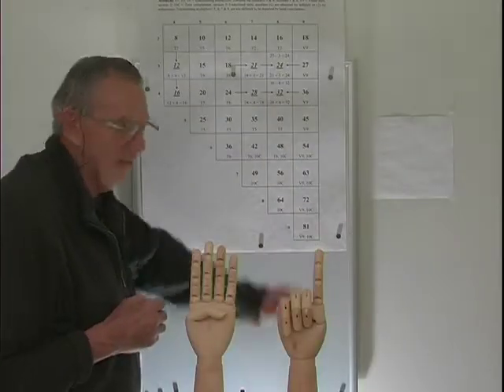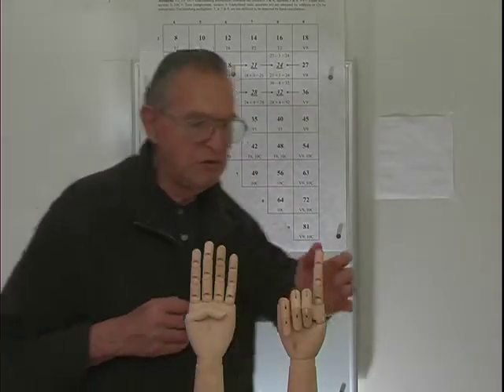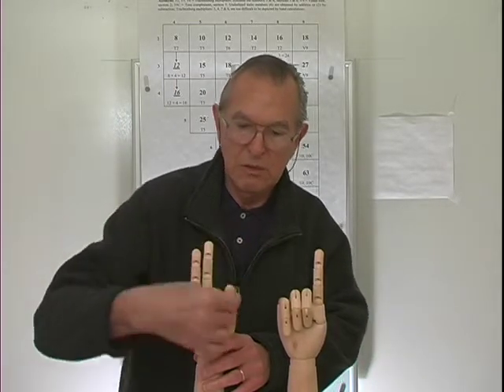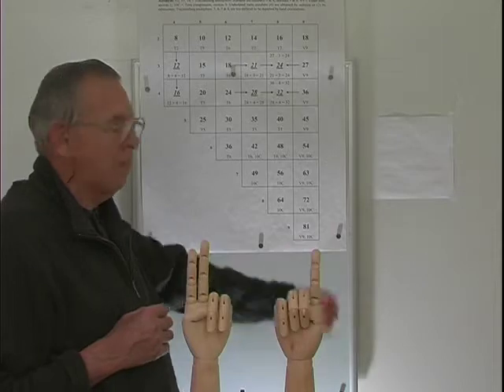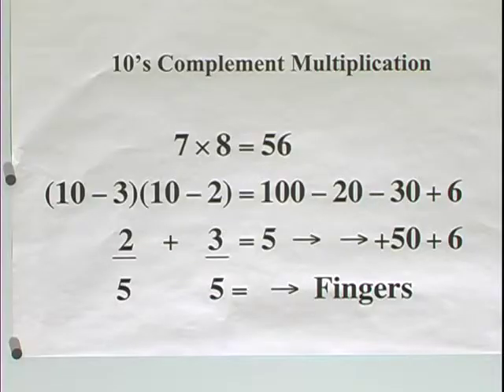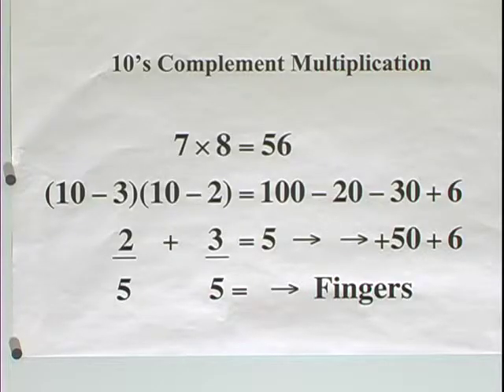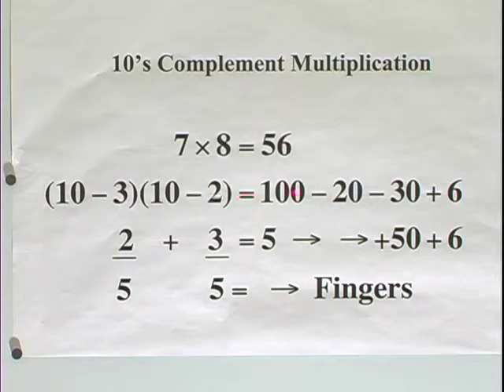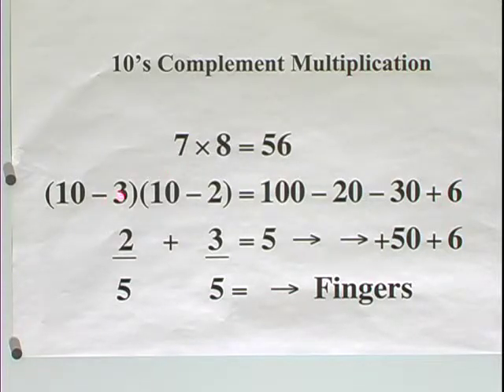Ten's Complement Multiplication, Rev C, (3 of 7)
10"s Complement Multiplication by Hand-Calculations yields Products from 36 to 81